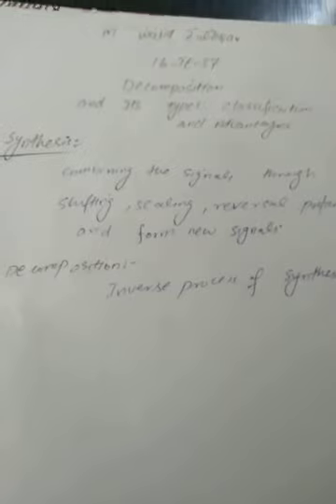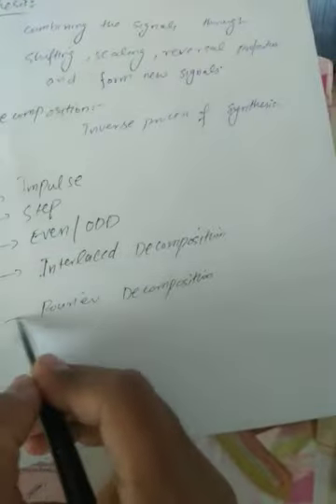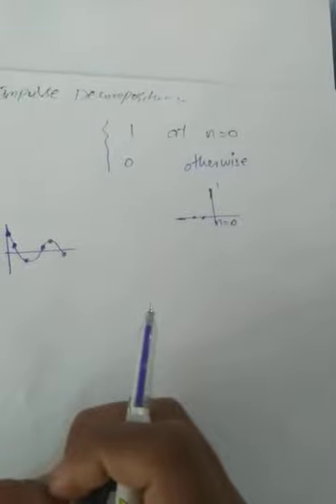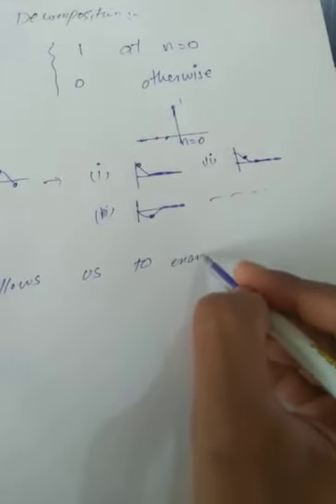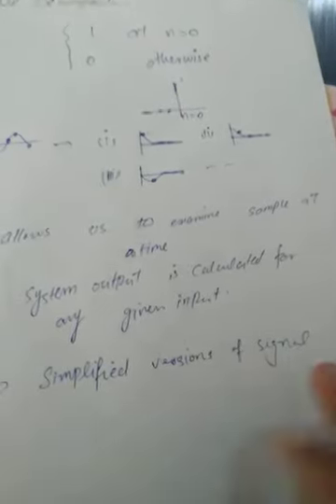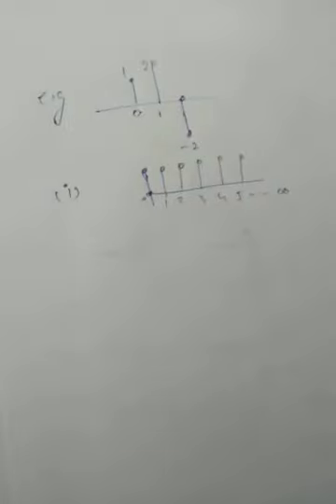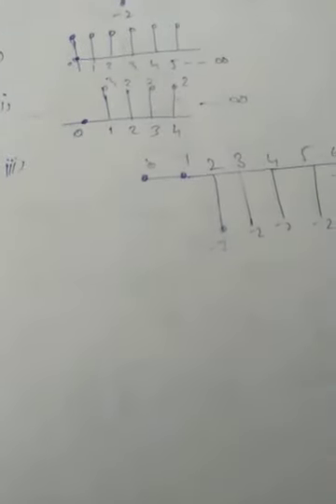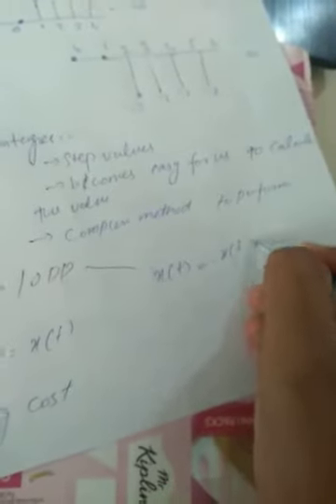Decomposition of signals and its types